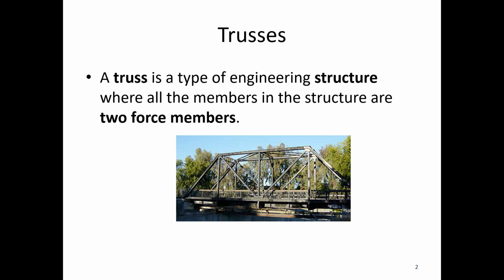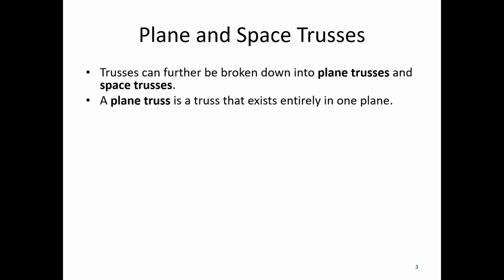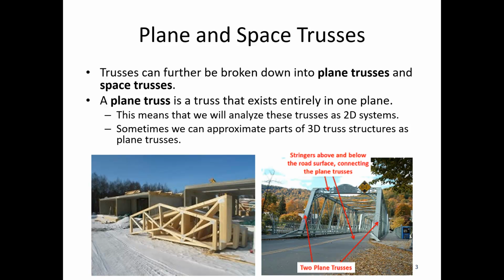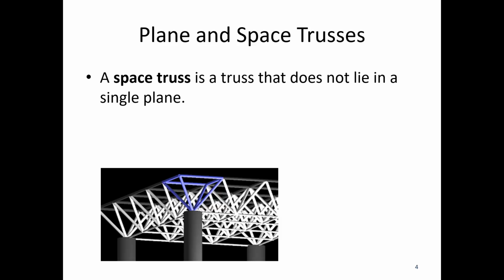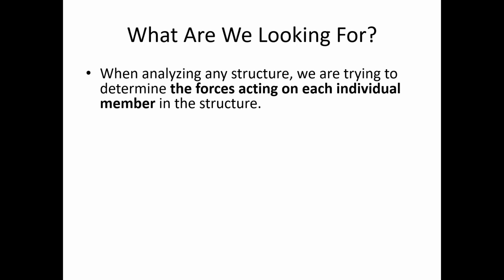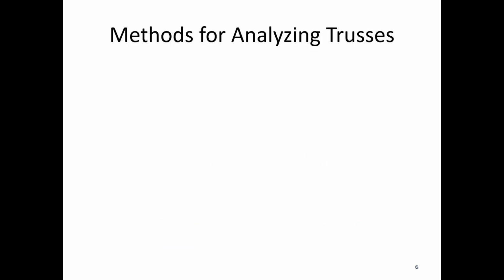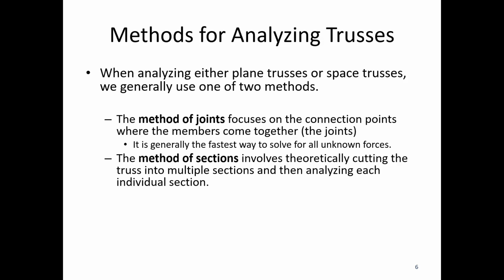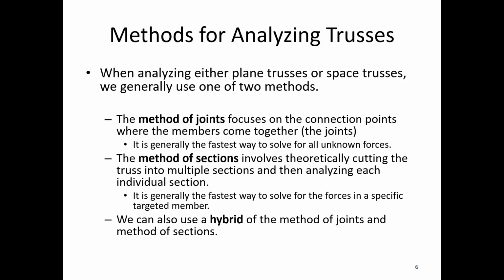5.3 Trusses - Video Lecture - JPM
The video lecture for section 5.3, Trusses. Delivered by Dr. Jacob Moore. Part of the Mechanics Map digital textbook (mechanicsmap.psu.edu)